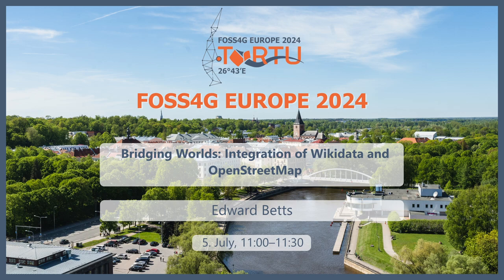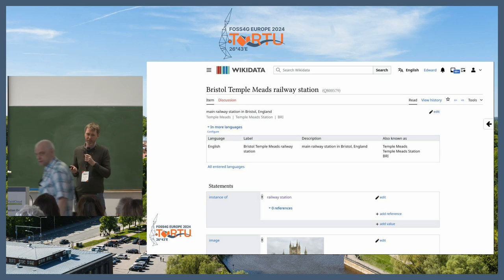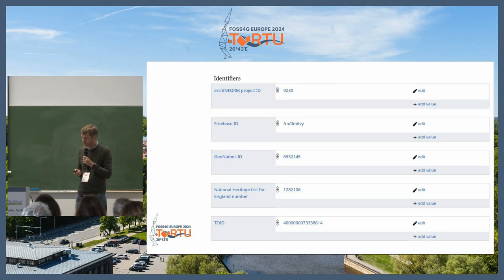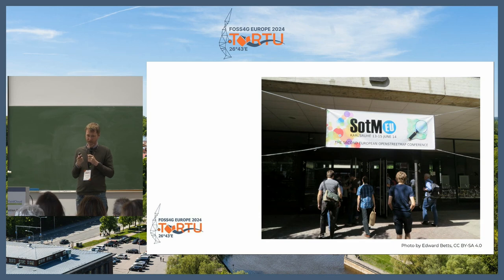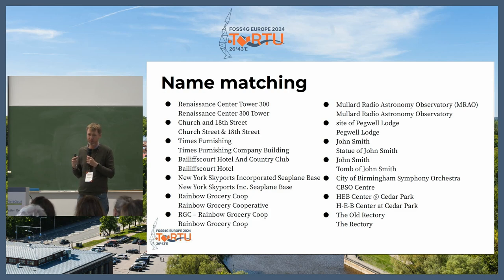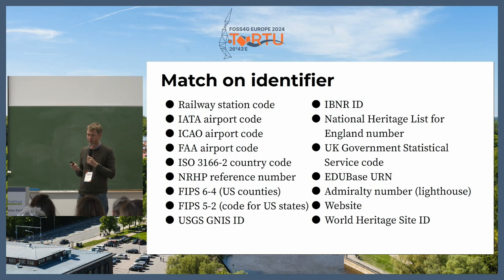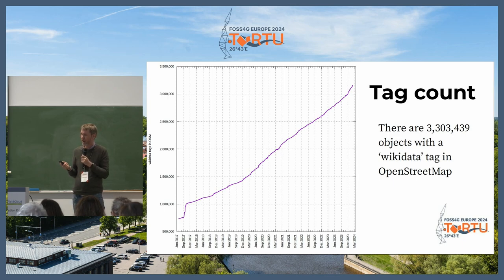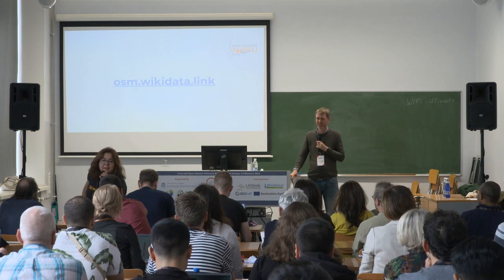FOSS4GE 2024 | Bridging Worlds: Integration of Wikidata and OpenStreetMap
Discover the synergy between Wikidata and OpenStreetMap, two monumental open data repositories. This talk unveils innovative web-based tools facilitating the linking of these platforms, enhancing the richness and accuracy of geospatial data.

OpenStreetMap's editors face a unique challenge: accurately mapping the vast tapestry of global locations. This presentation introduces Web-based solutions streamlining this process. Attendees will learn how these tools empower users to effortlessly identify and correlate Wikidata entries with OpenStreetMap locations.

This integration, however, navigates complex waters of differing licenses, sparking lively debates within the community. The talk delves into these intricacies, exploring the ethical and legal considerations of cross-platform data sharing.

Expect an engaging walk-through of the tool's latest iteration, insights into the matching algorithm, and an honest reflection on community responses, including the contentious aspects. The session concludes with a call to action, inviting attendees to contribute and further this pioneering work.

Edward Betts

Room: QFieldCloud (246) @ 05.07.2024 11:00:00